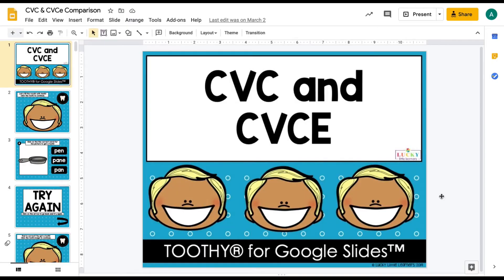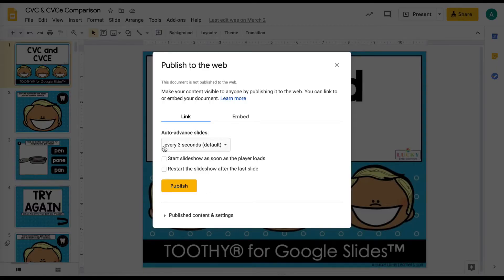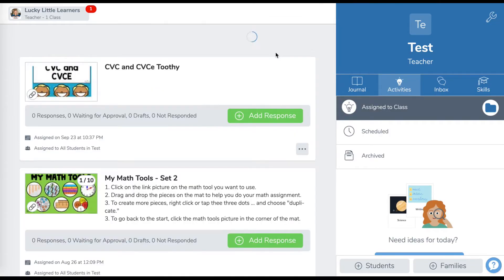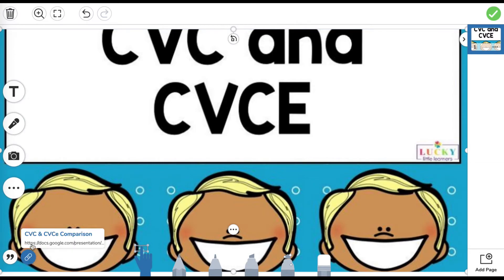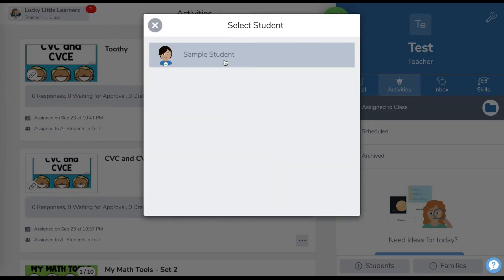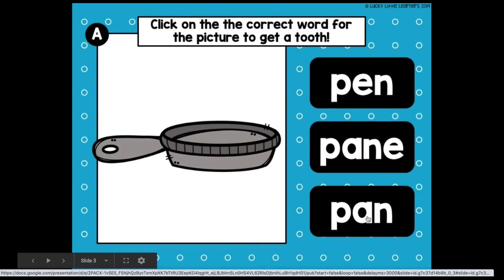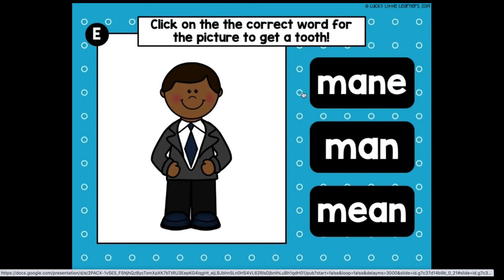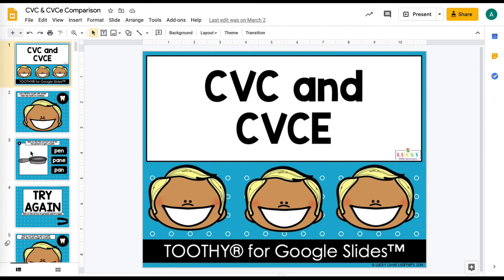Digital Toothy Without Google Accounts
This video will walk you through how to assign Digital Toothy to your students if they don't have Google accounts.